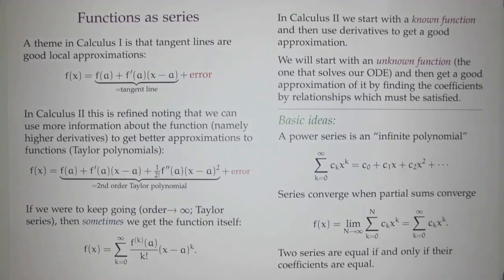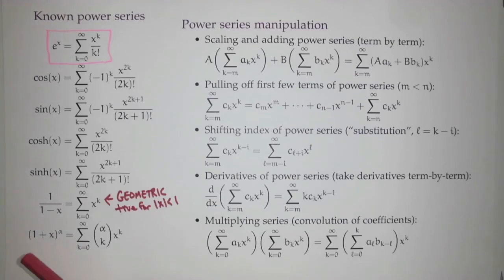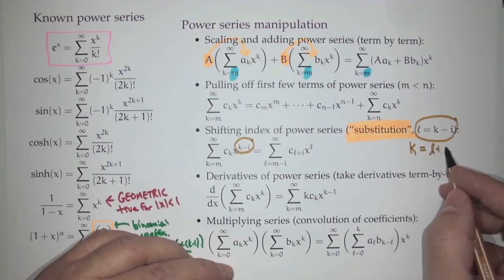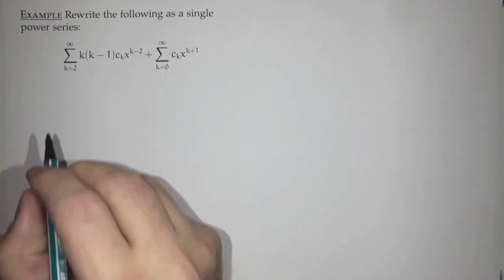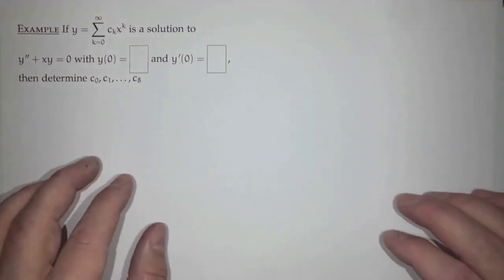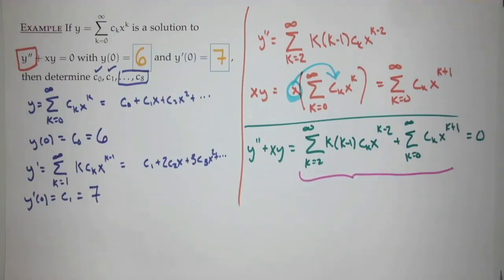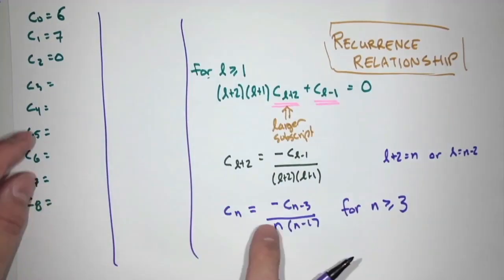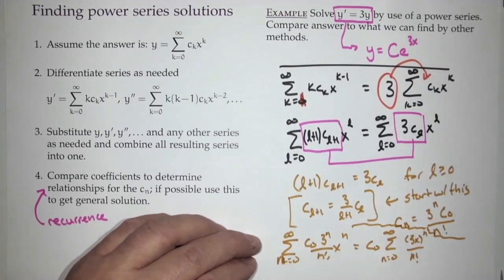Differential equations; Fall 2021; Lecture 35; Introduction to series solutions for ODEs